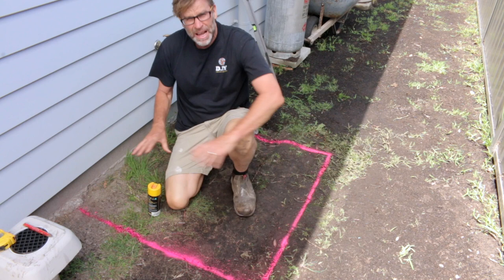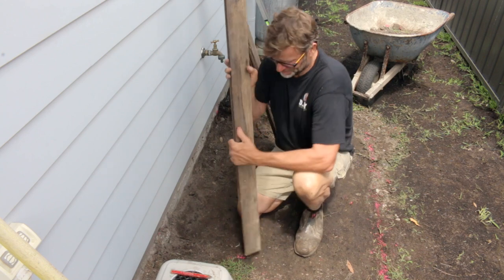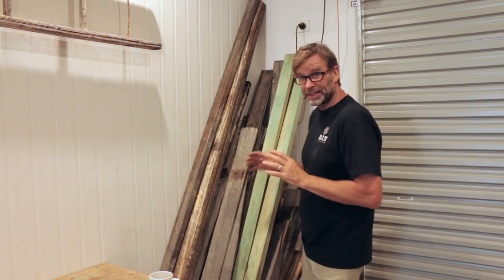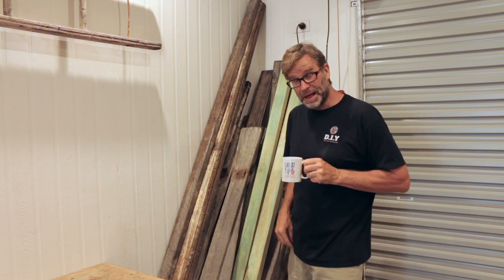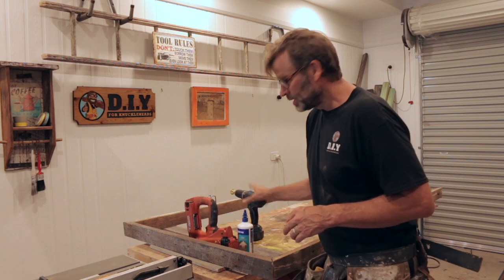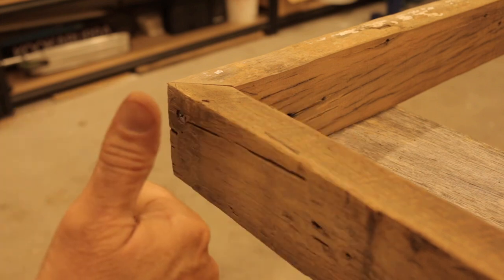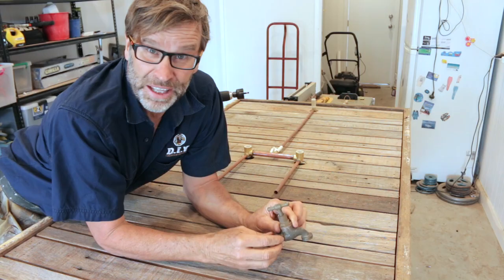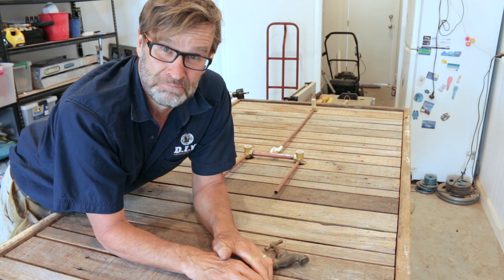How to Build an Outdoor Shower.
How to Build an Outdoor Shower. How to Build an Outdoor Shower out of Reclaimed Wood. I’ve been wanting to build this DIY Outdoor Shower for a little while now and was wrapped in how it turned out. A very easy recycled timber project that anybody can do..

Check out the link to my Outdoor Shower Blog Post below for more detailed photos, tools and materials lists.  I hope you find the video useful and gives you a few ideas.

Mailing Address:

Sawtell,
NSW, 2452
Australia.
Check us out on Facebook;

Music Title: Banjo Short and

Music Title: Jennys Theme, Feeling Good and Acid Jazz.